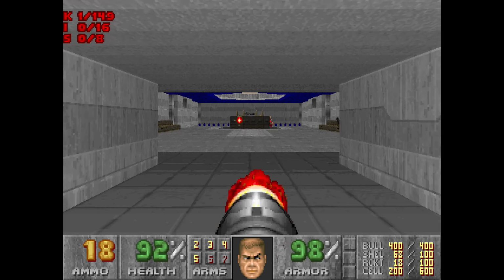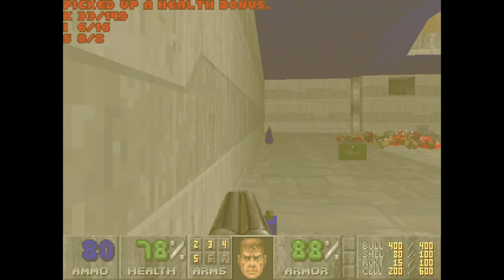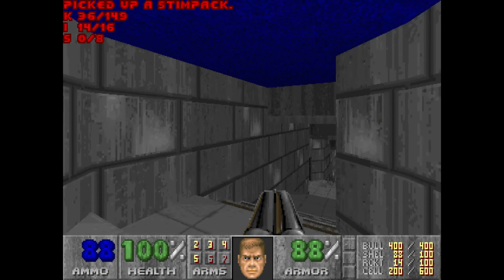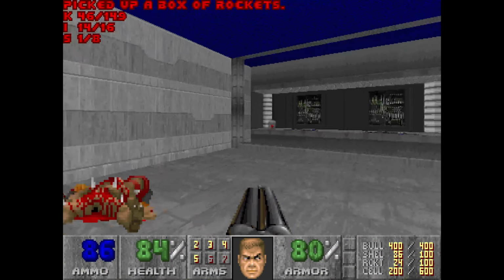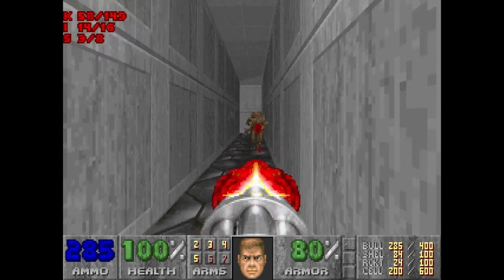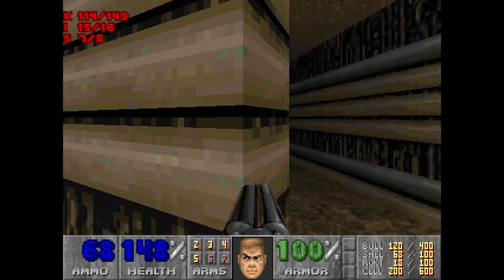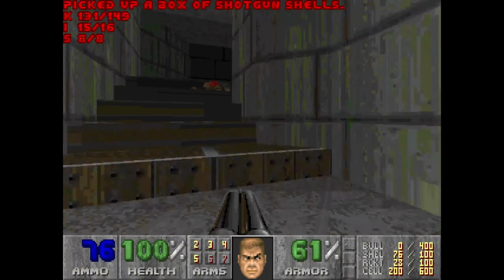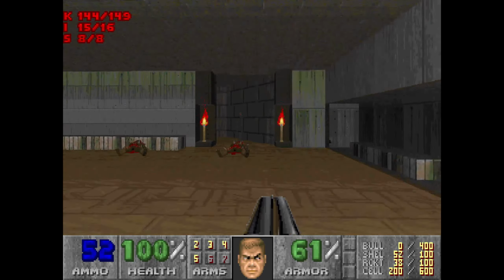Final Doom: TNT Evilution. Map 4 Ultra Violence 100% with commentary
A series of 100% walkthrough videos with commentary on the Ultra-Violence difficulty.  Aiming for 100% kills, items and secrets where possible.

I'm playing using the Crispy Doom source port to keep the original gameplay rules with a few quality of life features.

0:00 - Introduction
0:13 - Gameplay begins!
0:34 - Stairs to left and right to clear
0:57 - Some enemies behind the door
1:44 - Actual exit is open if we wanted
1:58 - Secret #1 Rocket Launcher reveals more enemies
2:35 - Secrets #2 and #3 candles to imp secret
3:40 - Secret #4 chaingun, enemies
4:39 - Fall down into underground bit
5:06 - Secret #5 reflected area, but new place
5:57 - Secrets #6 and #7 pinkys not imps
6:32 - Lol lots of lost souls!
7:30 - New area .. Secret #8 lots of mid monsters
8:58 - Replica of start room
10:24 - Opened the "exit" in this area, beware Archville
11:07 - Teleported back through wormhole to original area!

This is an interesting level and I like the thought and level of details that goes into it where you teleport but at first you aren't sure whats happening.  The placing of extra imp corpses, then just a few visual tips that "this isn't quite what I remember.  I love the Archville at the "exit" which even I forgot about :)